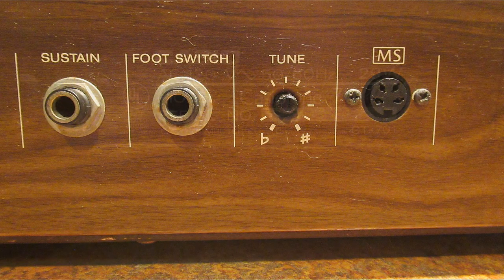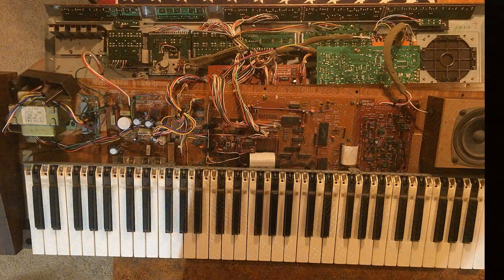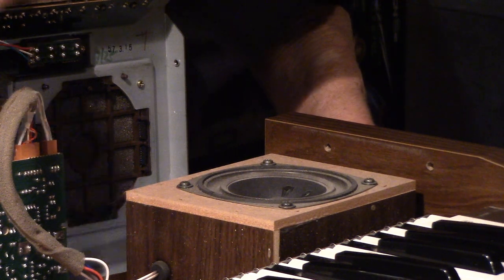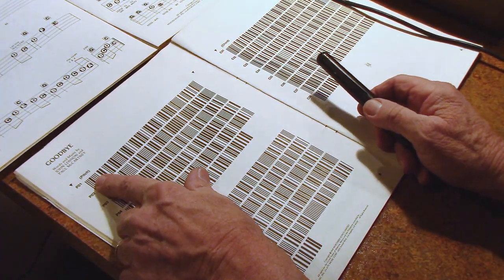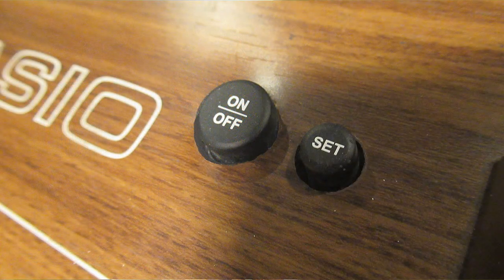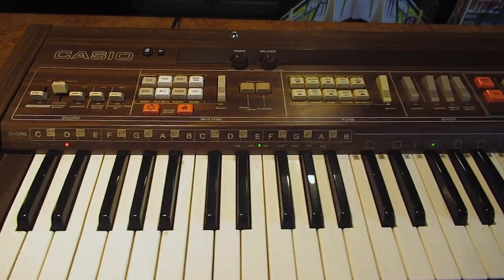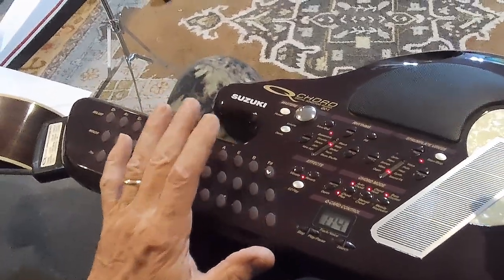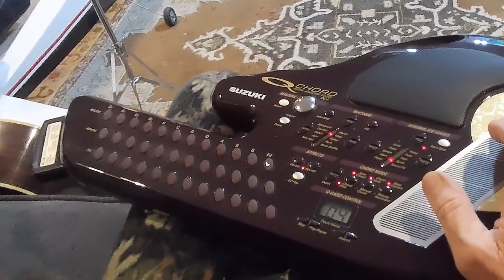Barcoded Music Reading Machine from the 80s, the Casio 701, + the Suzuki Q Chord Touch Synthesizer.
With not a lot to do in the winter, it gives me a chance to play some of my music machines and also play guitar along with them.  Last year, the index finger slices put a damper on my guitar playing and it still is hard to bend it, so pardon the errors.  But if you like these amazing types of machines from the past, I think you will enjoy this technology that came long before PCs and Cell phones.  Thanks kindly, for your time.
Dave